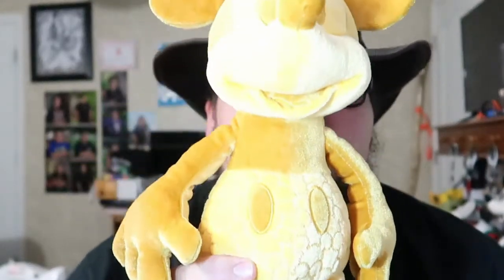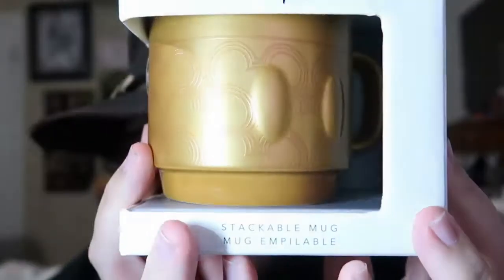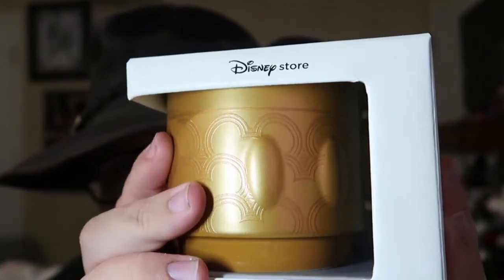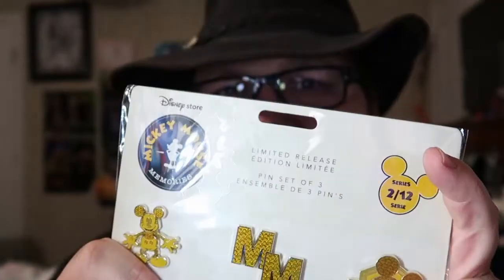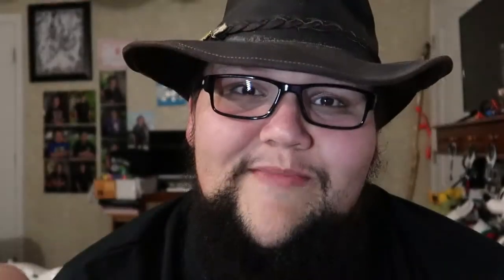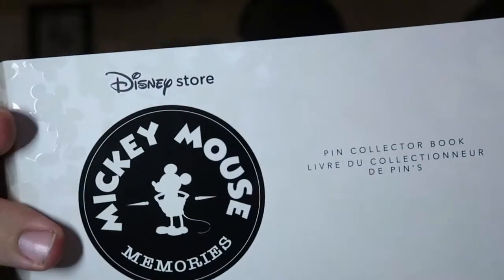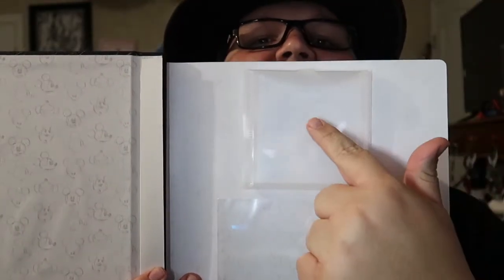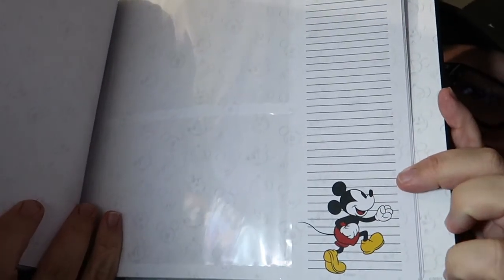February Limited Release Mickey Mouse Memories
Join me looking at the Disney Store Limited Release Mickey Mouse Memories items. For February, the color scheme is gold, let me know what you think of this set in the comments below.

My name is Benson Calure , I have a wonderful wife, Christin and two great kids, Jordon and Allieanna, and these are our adventures. I started Vlogging as a way to let people know about my Gastric Bypass Surgery and to keep up with how I am doing through that. We are big nerds and geeks, we love everything from Disney to World of Warcraft. We have a board game collection that fills a closet and RPG books galore. We hope you enjoy hanging out with us.